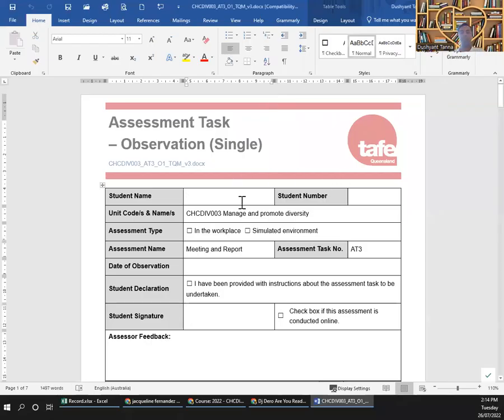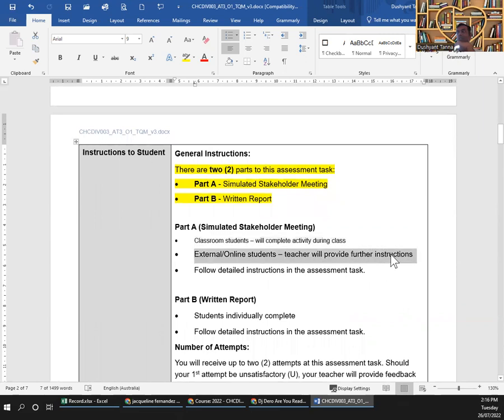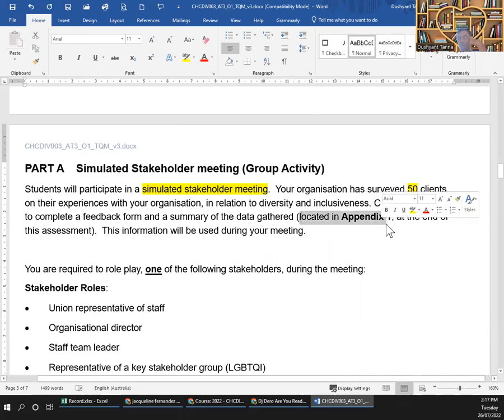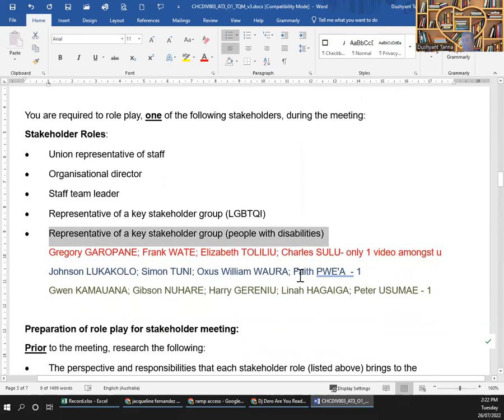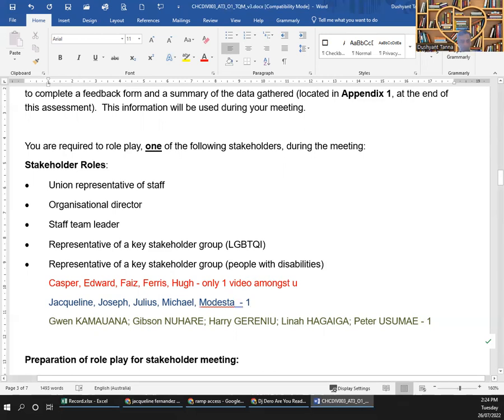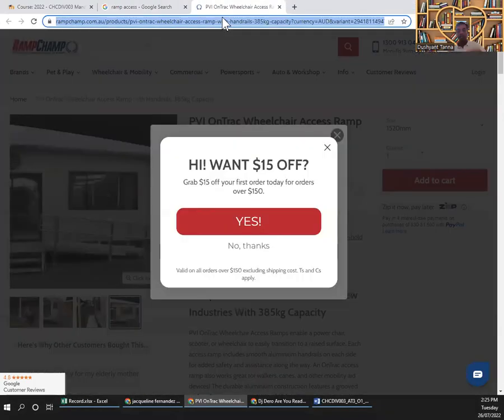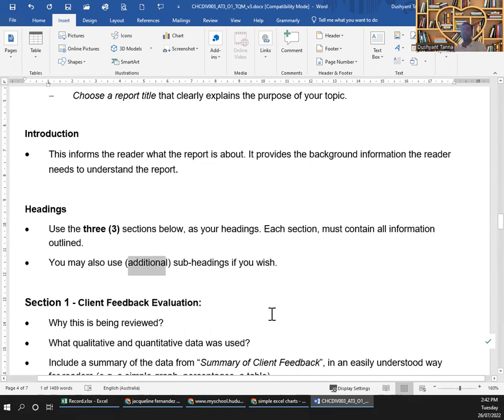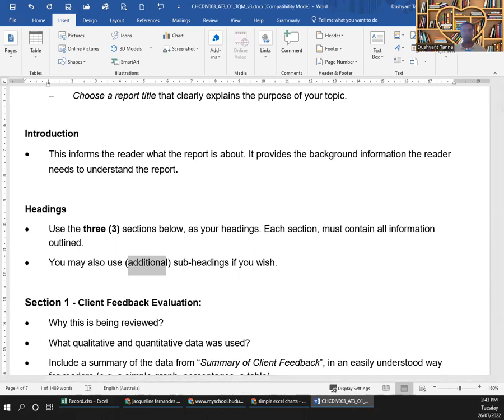CHCDIV003 - AT3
CHCDIV003 - Manage and promote diversity - AT3